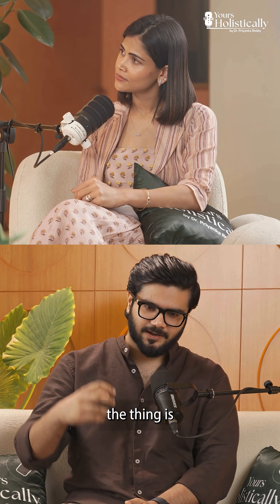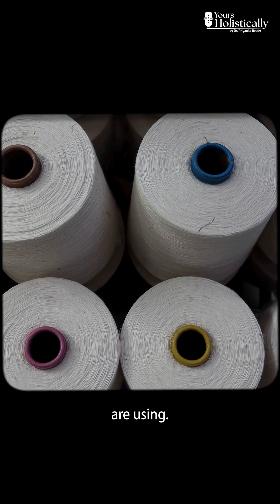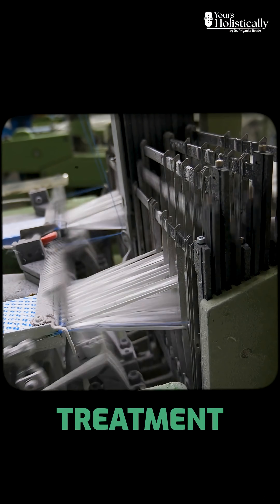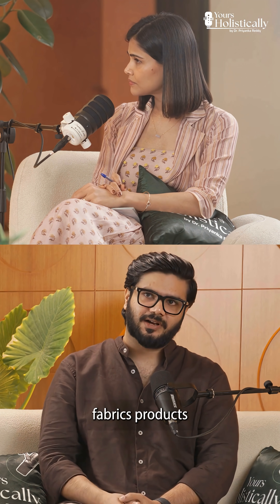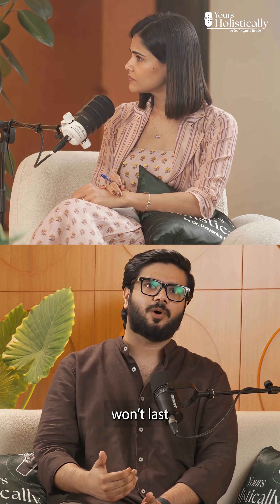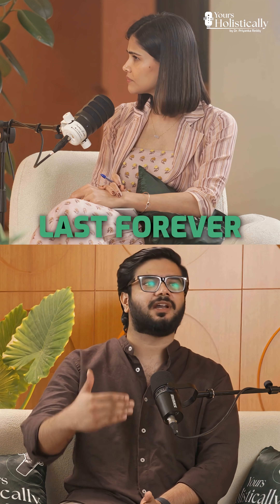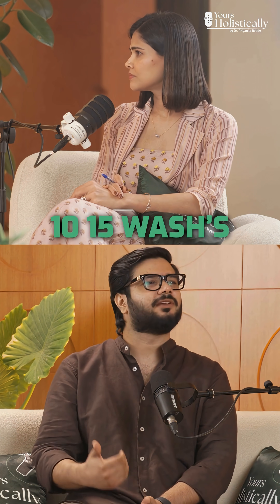UPF 50+ Clothing Explained: How Our Fabric Protects You from UVA & UVB Rays